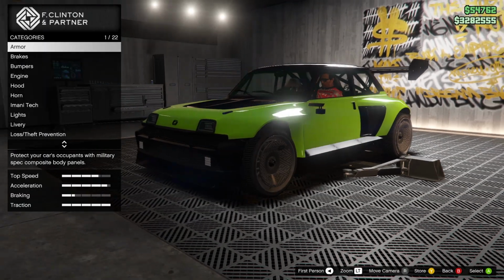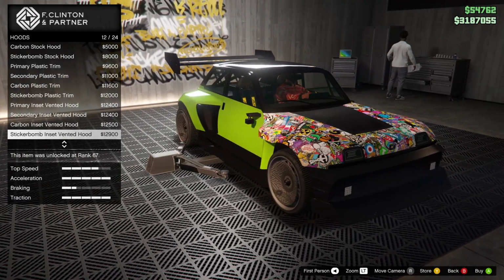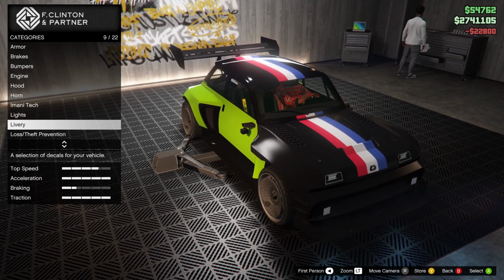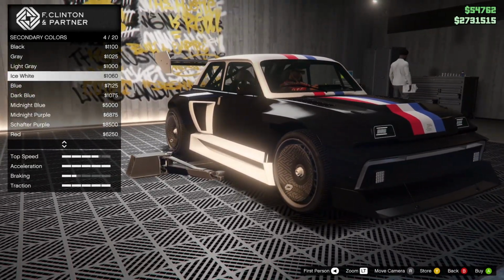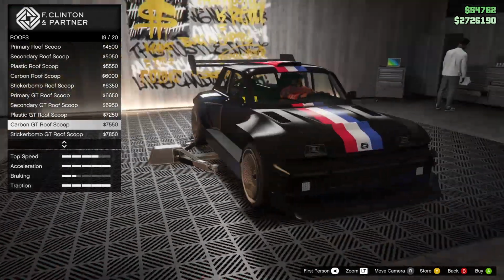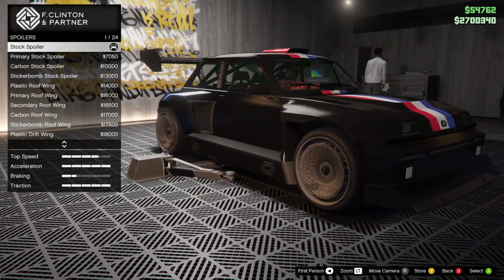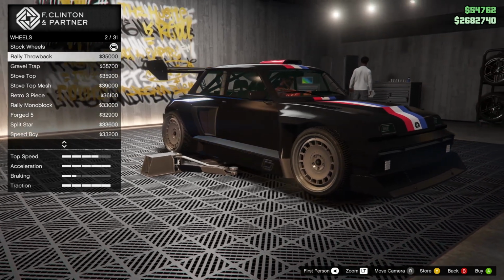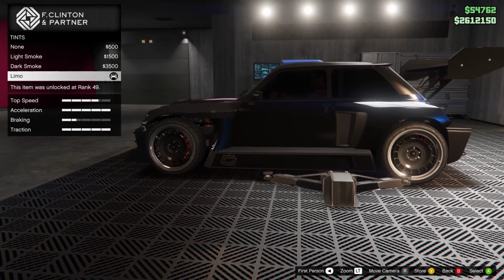CRAZY *NEW* Penaud La Coureuse! GTA Online Mercenaries DLC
🎮 Welcome to our GTA Online gaming channel! Get ready for an adrenaline-pumping showcase as we dive into the latest update, the action-packed "Mercenaries DLC"! Hold on tight as we unveil the jaw-dropping, never-before-seen Penaud La Coureuse - the fastest and most furious vehicle to hit Los Santos yet!

💨 Buckle up and rev those engines as we take you on a heart-pounding ride through the vast landscape of Grand Theft Auto Online. The Mercenaries DLC introduces an arsenal of explosive content, including menacing missions, formidable foes, and, of course, the game-changing Penaud La Coureuse!

🚗 The Penaud La Coureuse is no ordinary vehicle; it's a high-octane, futuristic speed demon with unmatched agility and power. Whether you're escaping the law in a thrilling police chase or competing against other players in adrenaline-fueled races, this beast of a car will undoubtedly give you the edge you need to conquer the streets.